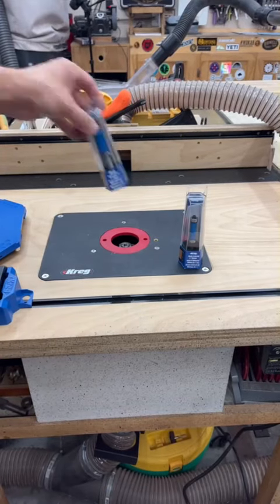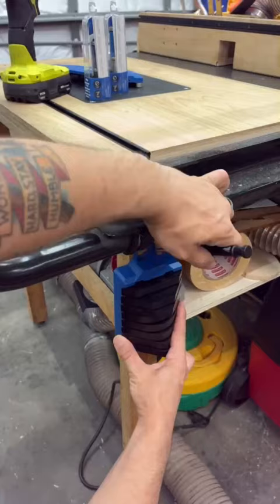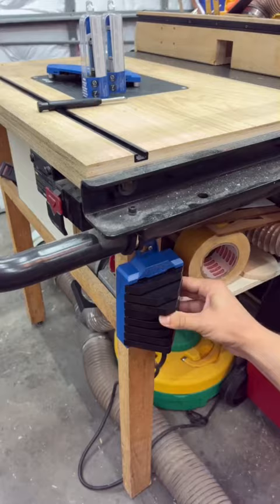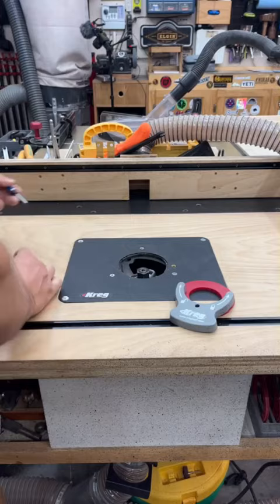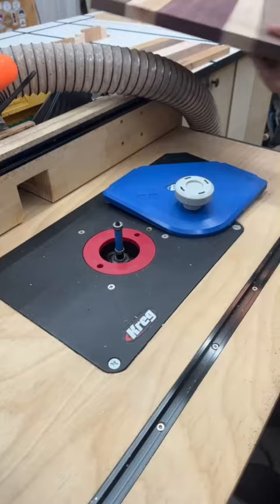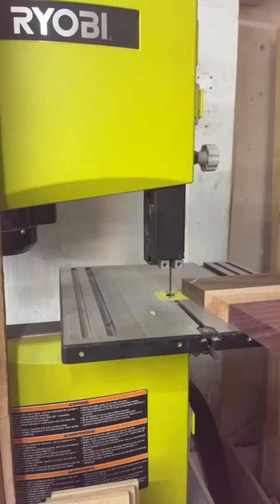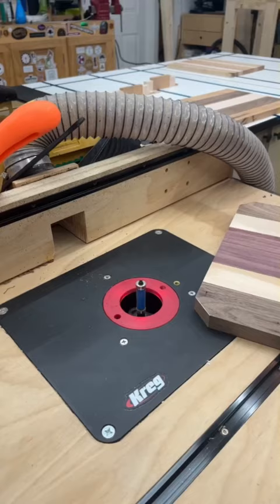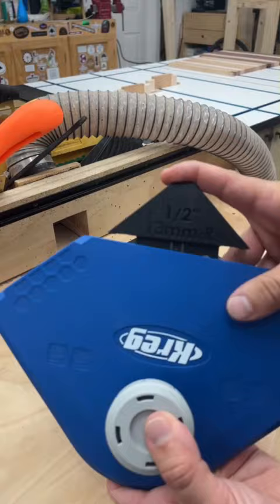Let's Take a Look at the Kreg Corner Routing Guide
Make perfect corner profiles with any router using our Corner Routing Guide Set. You can create decorative corners in three simple steps. First, select and attach the profile you want. Next, adjust the edge stop posts to your material. Finally, rout and you'll get perfect results every time. The guide works with trim routers, handheld routers, and even router tables.
📷 by @logsdonwoodworking